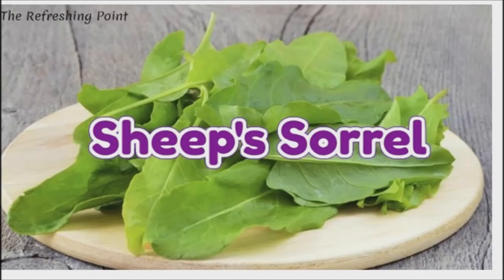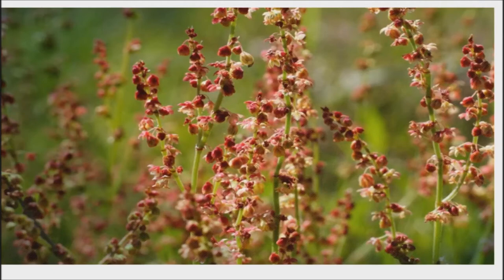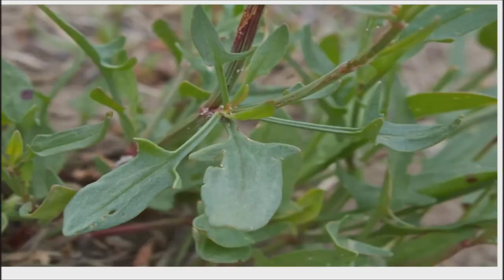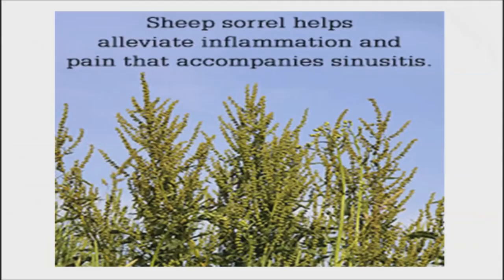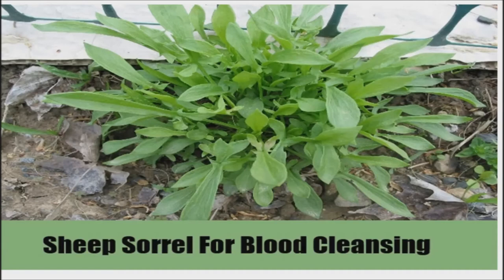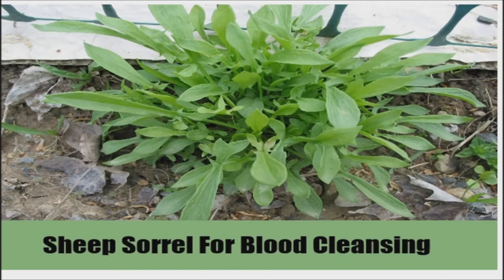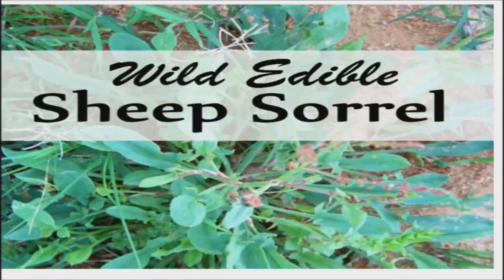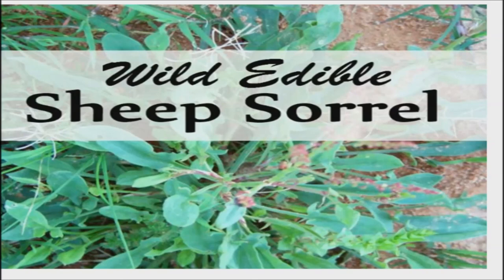Sheep Sorrel Health Benefits - Wild Sour Grass is a Powerful Herb Known to Treat Many Health Issues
Sheep's sorrel, sometimes called wild sour grass, is a powerful herb that has been used for centuries for treating all kinds of health problems.  It is a little plant of a far more delicate, even dainty character, growing abundantly in woods and shady places. Sorrel produces pink to purple seed like flowers on tall stalks. It is native to Europe and Asia, and is used widely in French cuisines and kitchen gardens. Sheep sorrel grows wild throughout the U.S., producing leaves with a lemony, tangy flavor that can add tart flavor to fresh salads.

Some of the health benefits of sorrel include its ability to boost eyesight, strengthen the immune system, improve digestion, help prevent cancer, strengthen heart health, and improve kidney health. Cultures around the world have been growing and using sorrel for centuries, in everything from soups and salads to vegetable side dishes and the creation of strong tea.

Sorrel has antioxidant, antibacterial and anti-cancer properties. It is an ingredient in Essiac tea, an anti-cancer tea formulated by the Ojibwa Indians. It interferes with cancer cell production, as its acids eliminate free radicals that create cancerous conditions, and its antibacterial properties eliminate E. coli and other harmful germs.

Not just a potential cancer treatment, sheep sorrel has other medicinal uses as well. It is commonly used to help reduce the inflammation and discomfort that accompanies sinusitis. The reason for this is the tannins present in the plant, as they help in decreasing the body’s production of mucus.

Other health benefits that have been associated with sheep sorrel include:
• helping enhance the flow of urine
• treating fevers and inflammations
• treating kidney and urinary tract issues
• as a remedy for intestinal parasites
• helping in maintaining the normal levels of blood sugar
• as a topical remedy for eczema, herpes, and itchy rashes
• helping with a variety of digestive problems
• cooling the liver
• strengthening the heart

An interesting fact is that, Sorrel’s roots tinge water red when boiled or mashed, creating a natural food coloring for cookies, cakes and candies.

Many recommend a tincture of Sheep Sorrel that can be taken 3 times a day – 6 to 12 drops. As a tea most people recommend taking Sheep Sorrel and adding 1 1/2 teaspoon per quart of hot water, then letting it steep for 15 minutes, and drinking 1 to 3 cups per day.

Although generally considered safe, sheep sorrel may cause abdominal cramping, stomach discomfort or diarrhea if taken in large quantities. Do not consume sorrel if you have kidney stones, since it is high in oxalates, chemicals that can contribute to these stones. Talk to your doctor about sheep sorrel before consuming the herb to decide what is advisable for your situation.